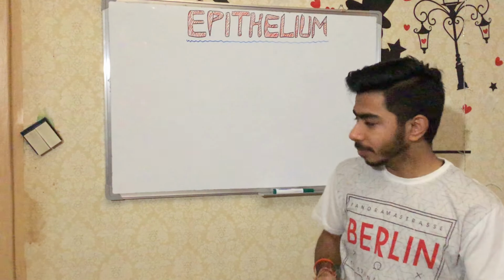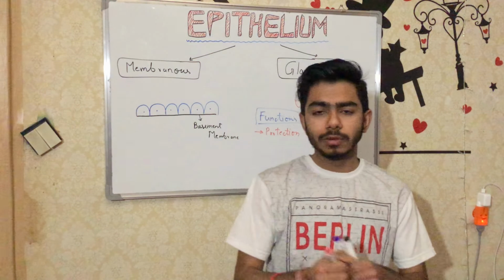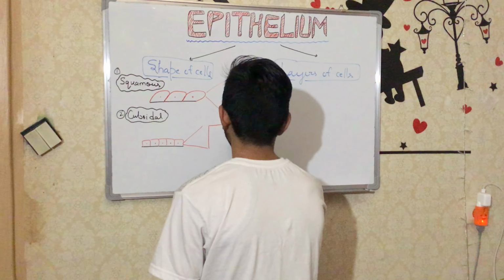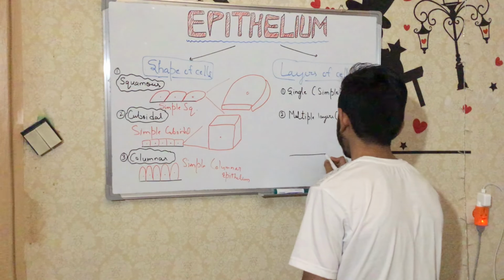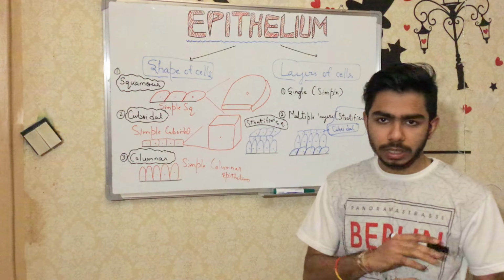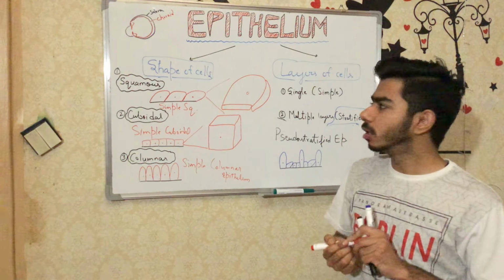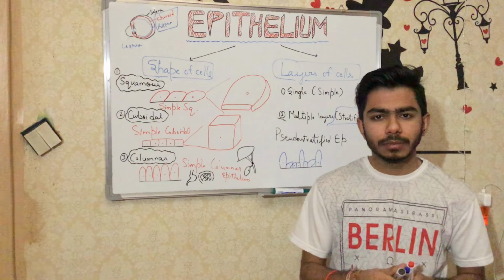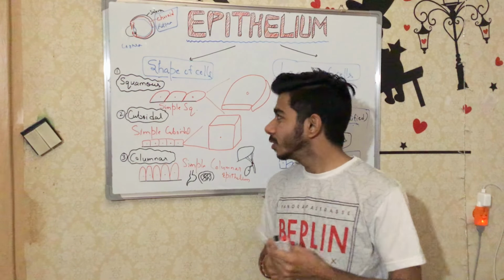EPITHELIUM (EPITHELIAL TISSUE) PART 1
This video is about the basics in histology of epithelium.

thanks :)